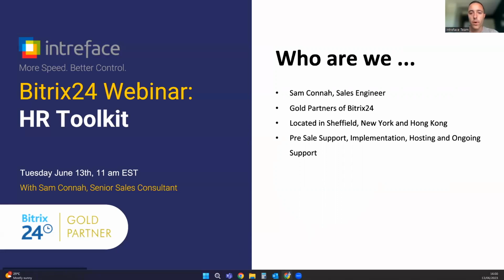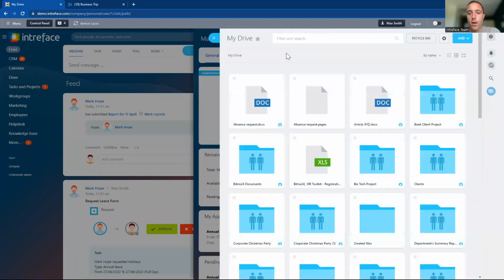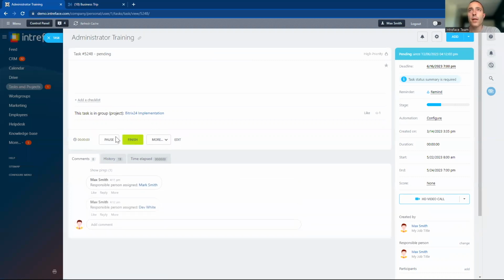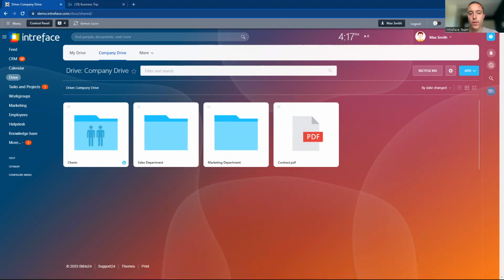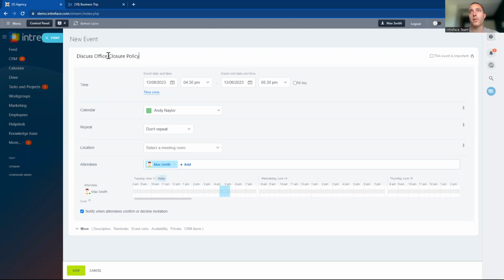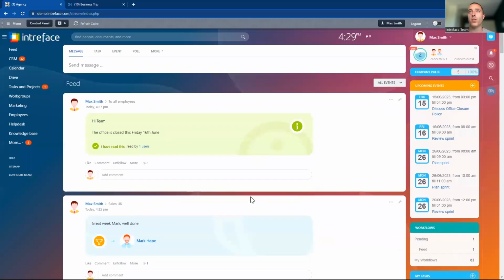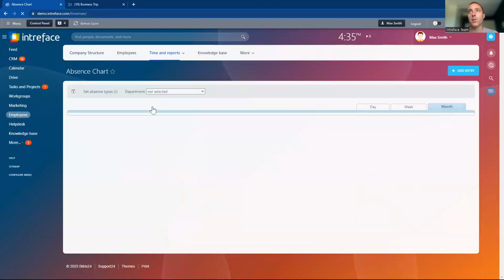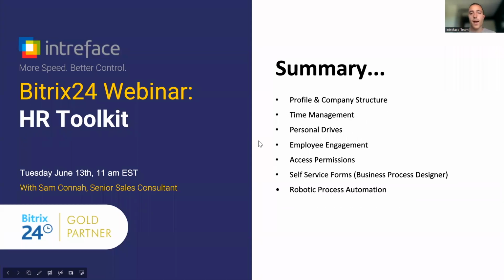Bitrix24 webinar: HR Toolkit (June 2023)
Say goodbye to manual HR processes and hello to effortless management with the Bitrix24 HR Management Software! 🙌

✨ Watch our webinar and discover how this powerful HR tool can boost your HR efficiency, and enhances employee satisfaction. Don't miss out on the chance to revolutionize your HR operations!